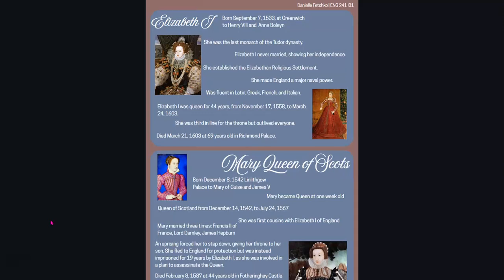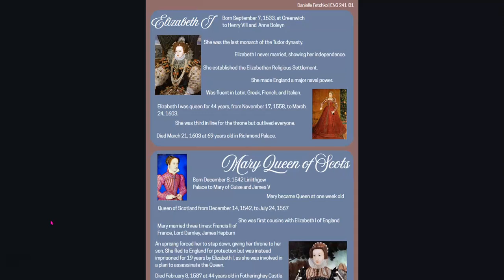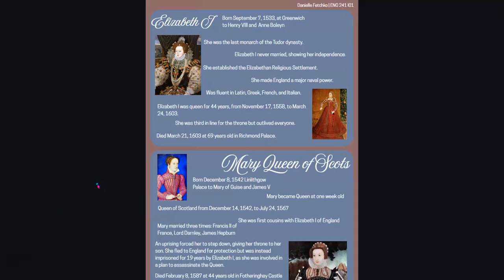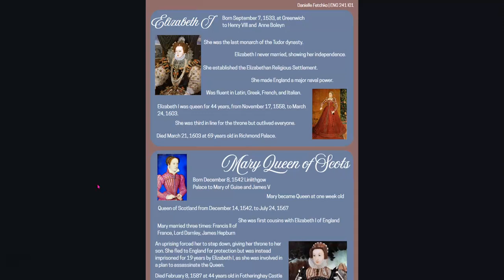Danielle Fetchko Multi-Modal Presentation FINAL